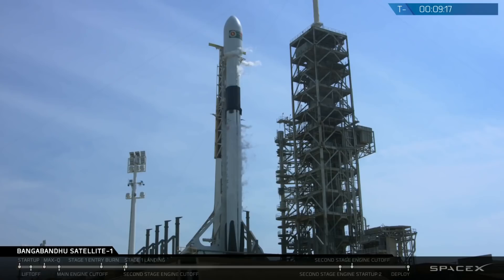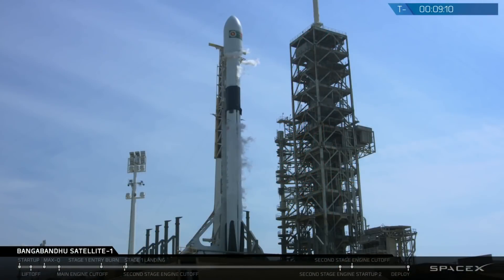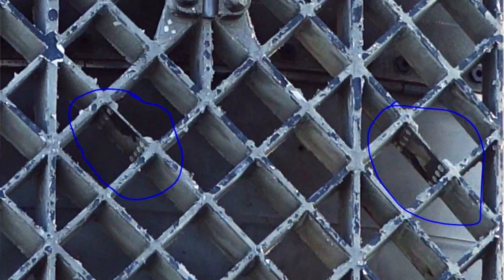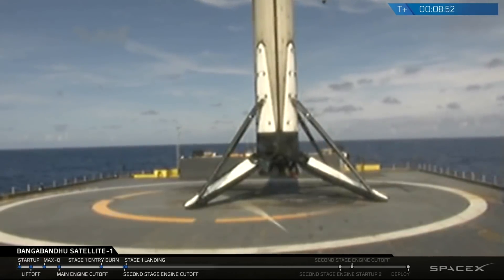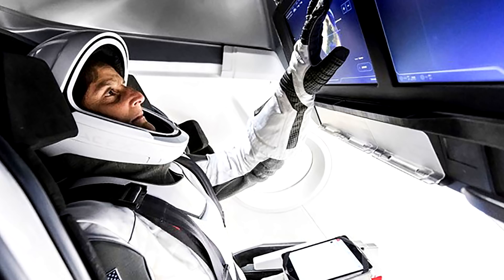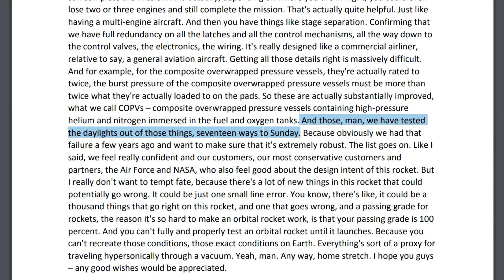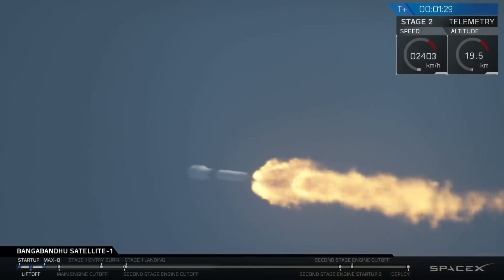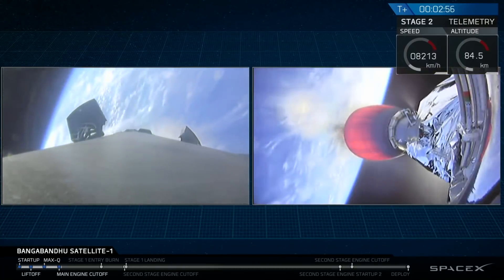How Well Did SpaceX's new Falcon 9 Work?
Now we've seen the booster come back to port we've had a look at the recovered hardware and the comparisons with the previous generation block 4 hardware are quite interesting.